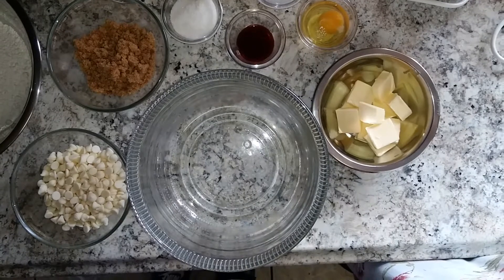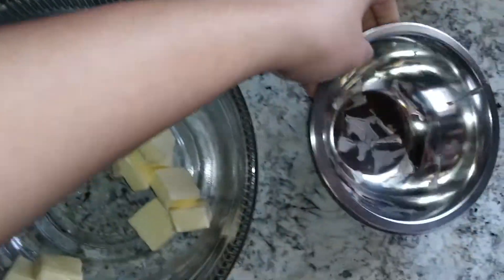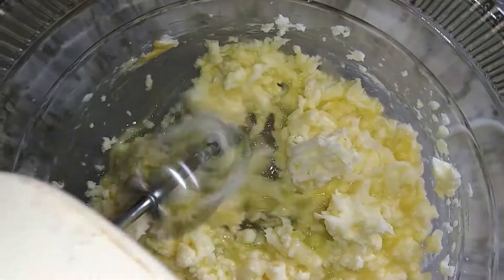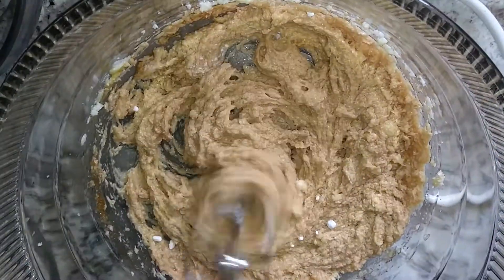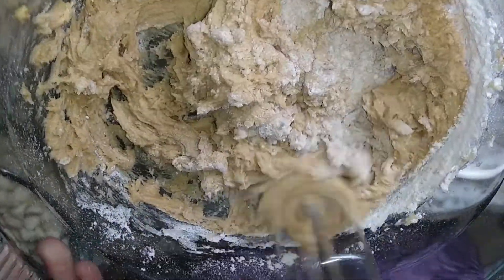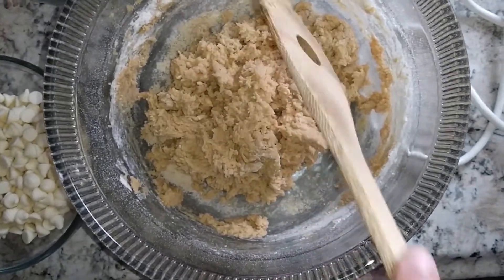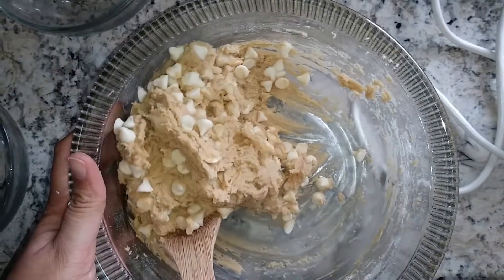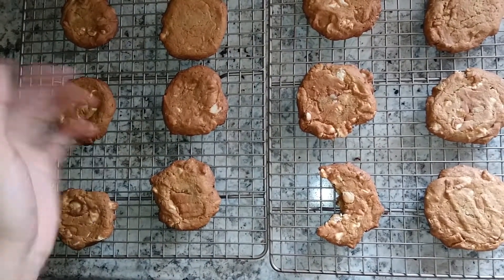WHITE CHOCOLATE MACADAMIA NUT COOKIES!!! | Subway Cookie Copycat! | Easy Homemade Cookie Recipe!!!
Welcome to Common Eats! We are a cooking channel that loves to brings content to help in your day to day cooking! We have recipes and step by step instructions to guide you through the cooking process!